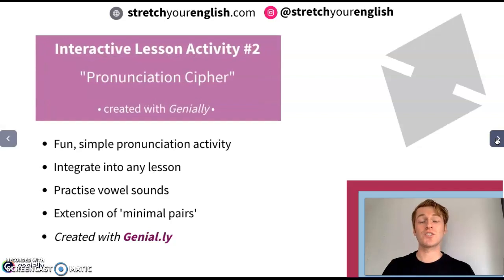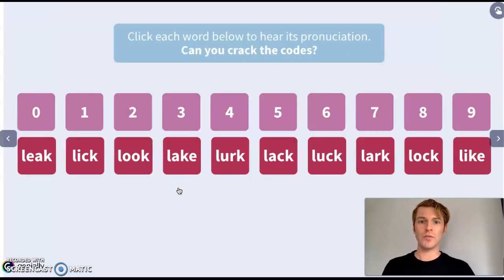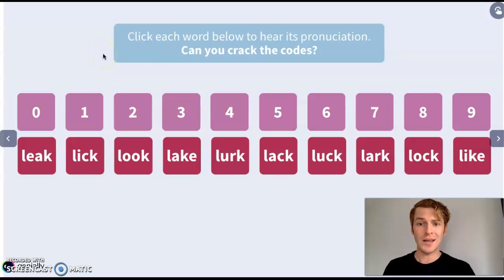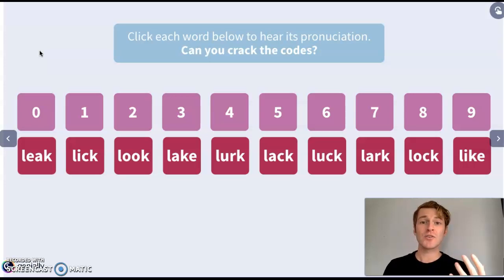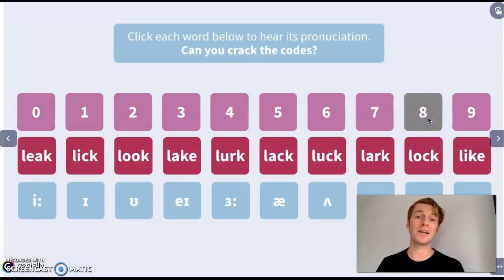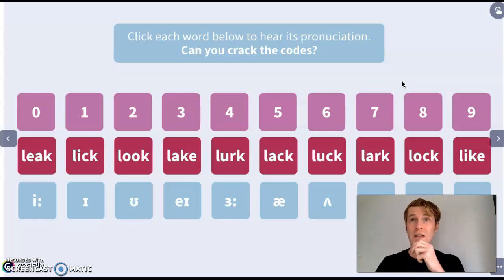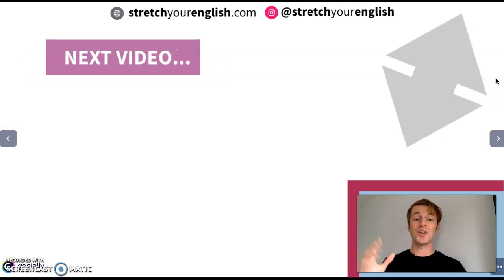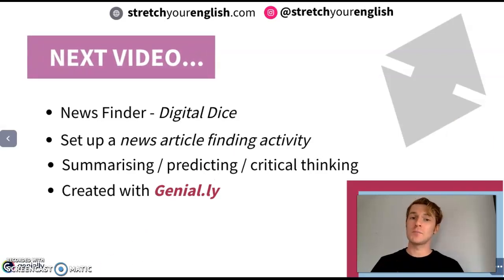"Pronunciation Cipher" - created with Genially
Brief description:
• Fun, simple pronunciation activity
• Integrate into any lesson
• Practise vowel sounds
• Extension of 'minimal pairs'

Adam @StretchYourEnglish